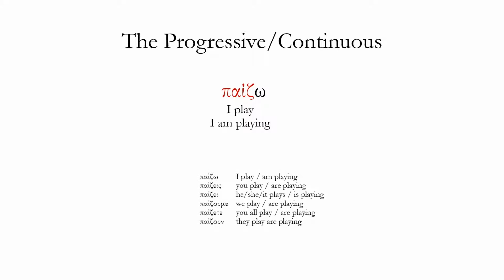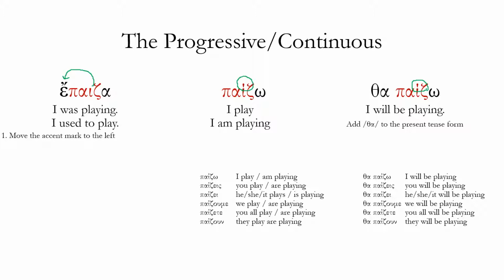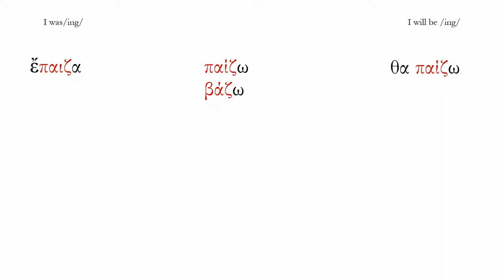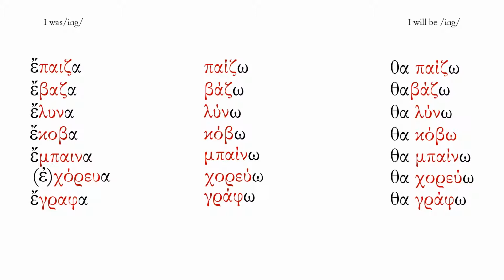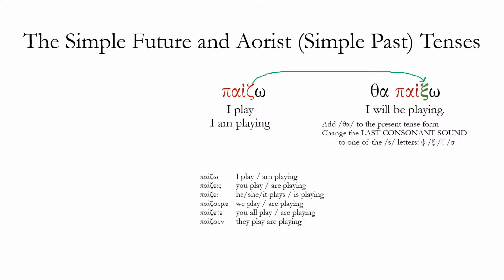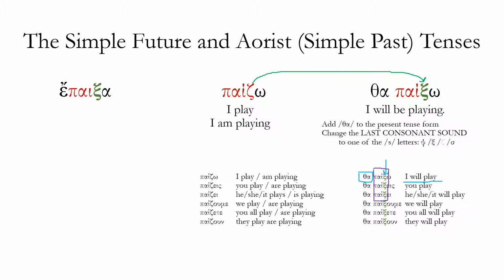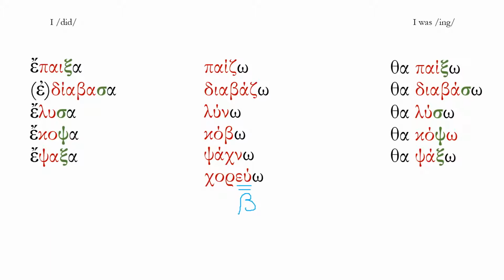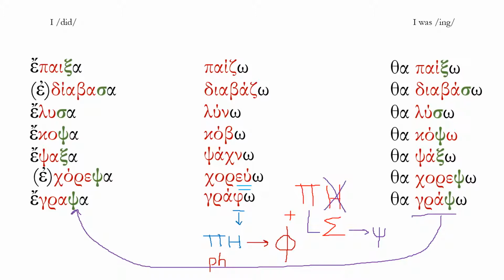Greek School Lesson: The Imperfect & The Simple Past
Another straight grammar lesson on identifying the simple future, the future progressive, the past progressive and the simple past.